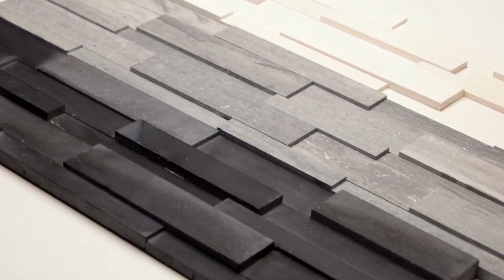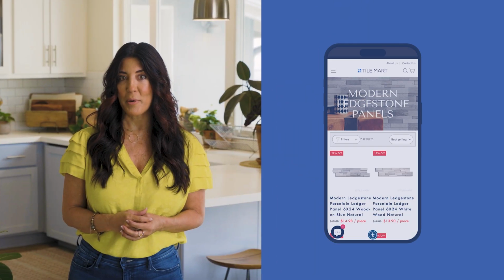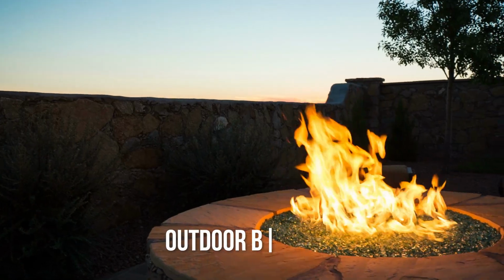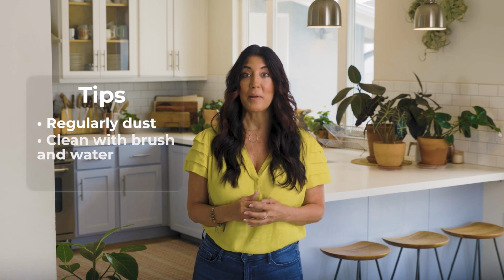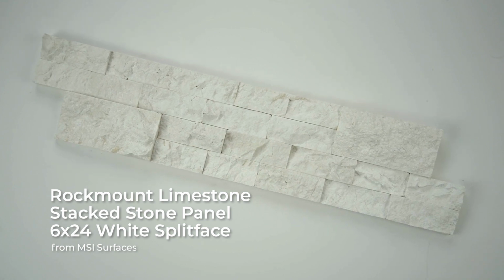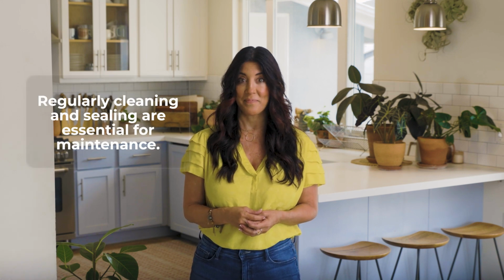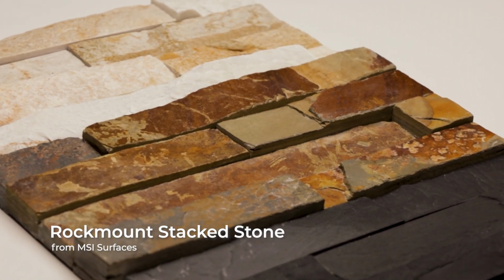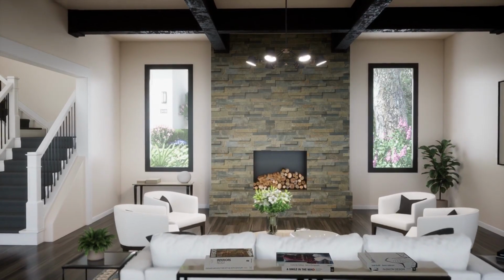Elevating Exteriors Ep.1 "Exterior Facades" | Tile Mart University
Discover the unique features, benefits, and ideal applications of these stunning stone panels. Whether you're planning a home renovation or simply love learning about the latest in tile design, this episode is for you!

Shop the exclusive Tile Mart products featured in this video!

Whether you're renovating your home or just looking for some fresh design inspiration, this episode is perfect for anyone passionate about sophisticated and sustainable living spaces. Let Tile Mart help you begin your design journey.